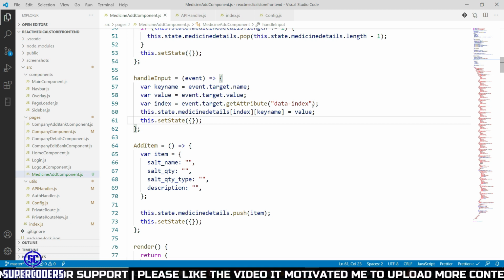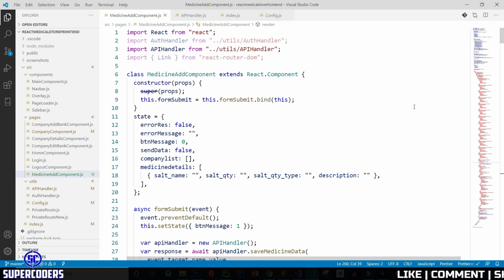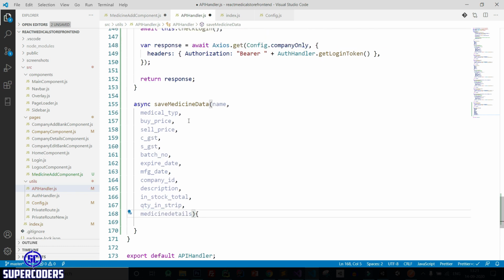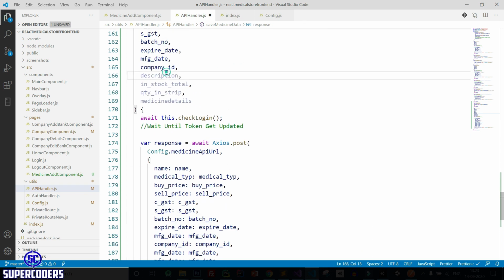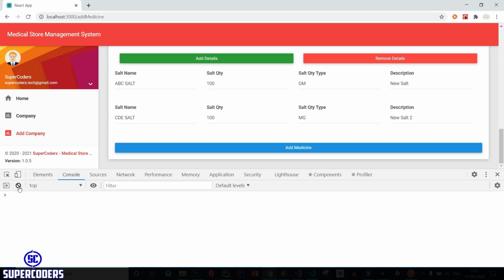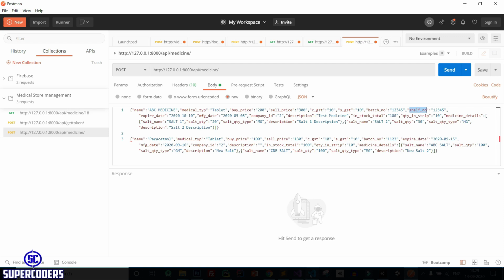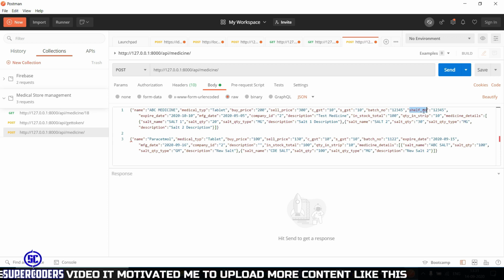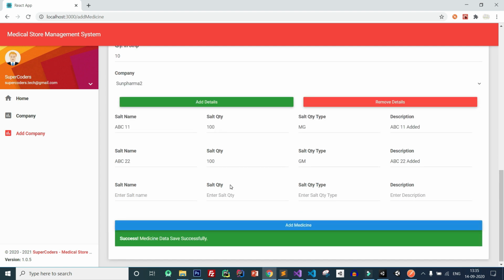Django React Medical Store Management Part 21 | Save Medicine Details | Store Dynamic Input in State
Tutorial Cover :

1. Save Medicine Details
2. Store Dynamic Input in State
3. Save Data Using Rest API
4. Complete Add Medicine Functionality